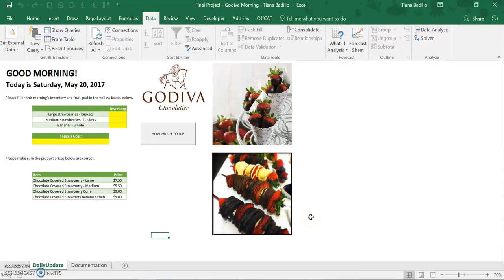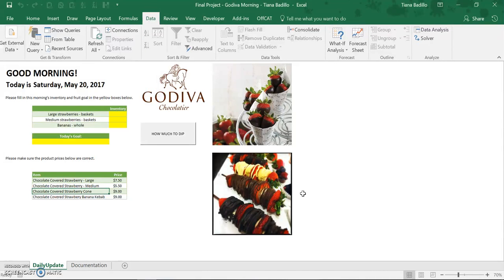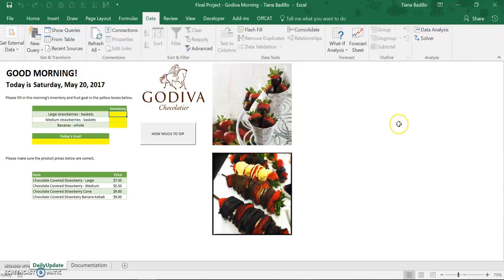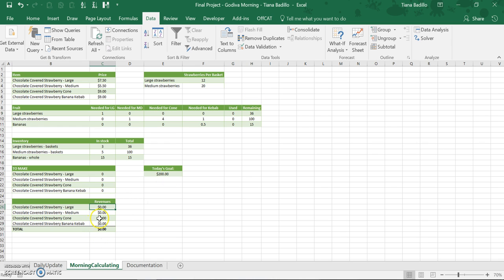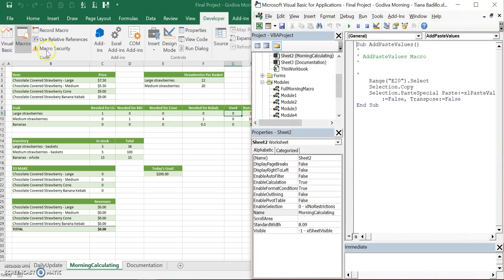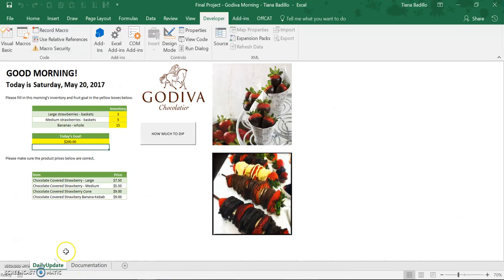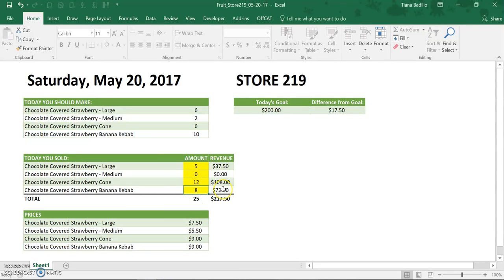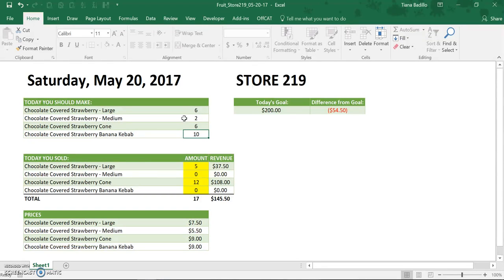FinalProject TB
This is my final project for CIS9467, using VBA and Solver to make a plan for dipping fruit in chocolate at Godiva.